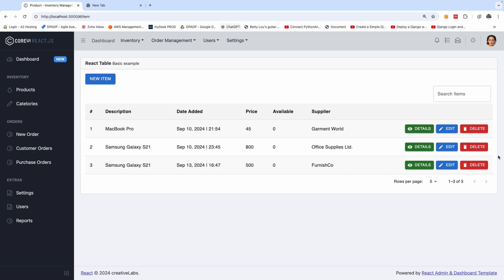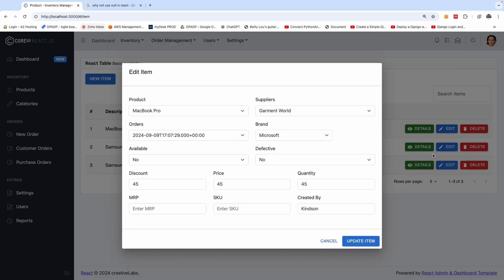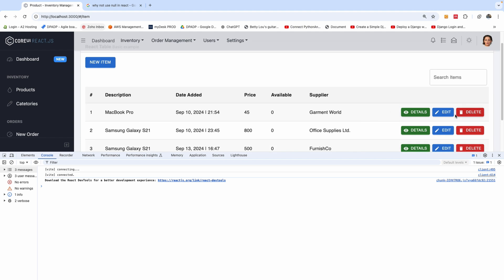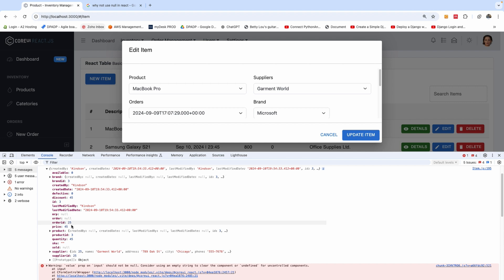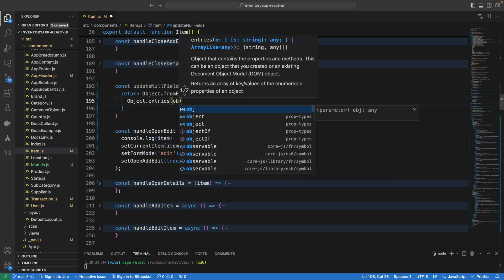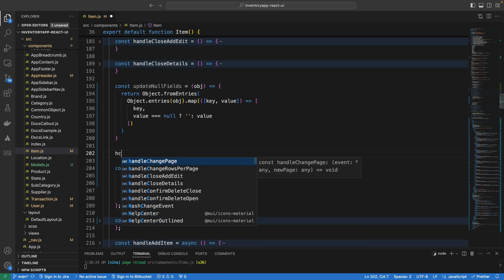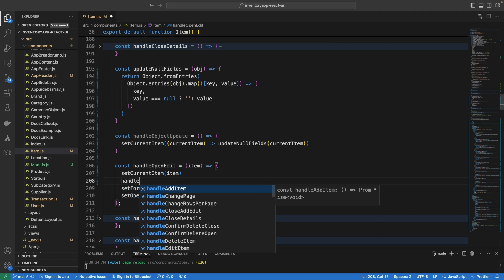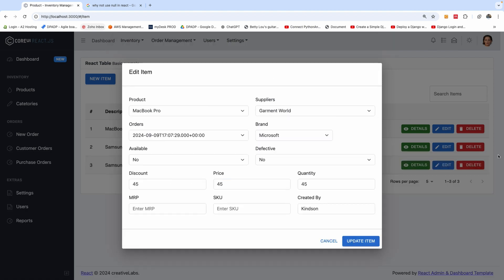How to Fix - Value Prop on Input Should not be Null in React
In this tutorial, you will learn how to fix the Warning - Warning: `value` prop on `input` should not be null. Consider using an empty string to clear the component or `undefined` for uncontrolled components.